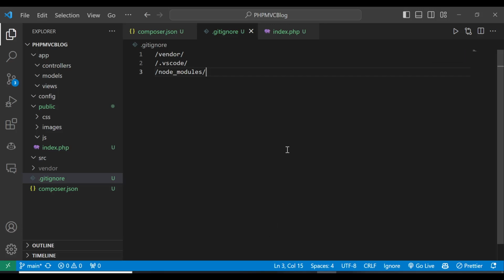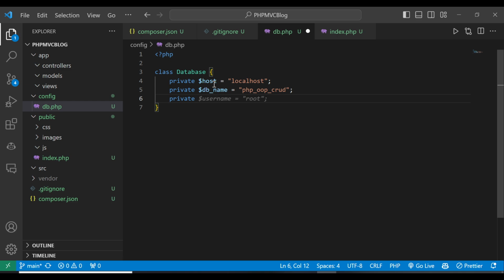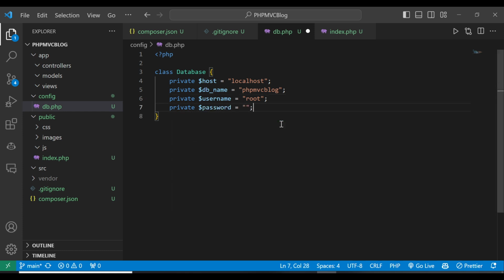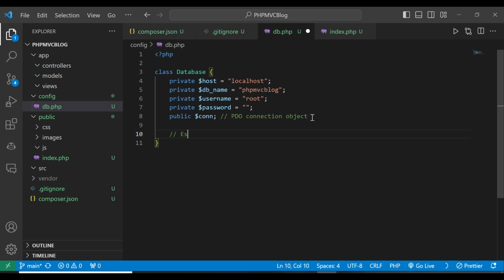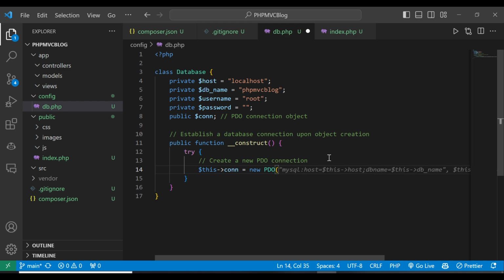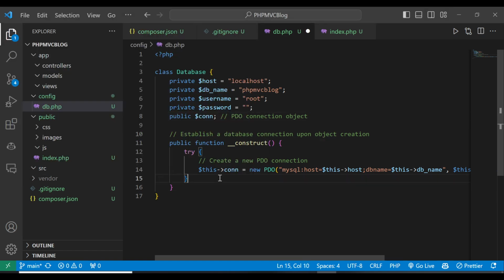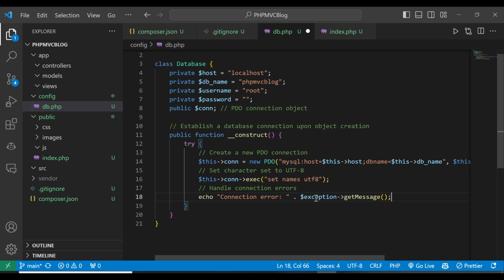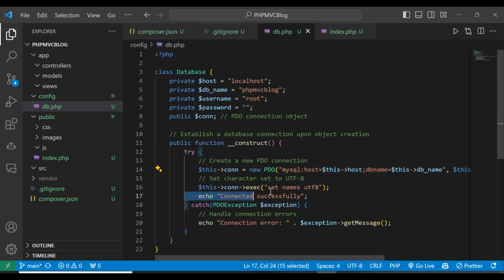Master PHP 8 MVC: Build a Complete Blogging System - Database Setup